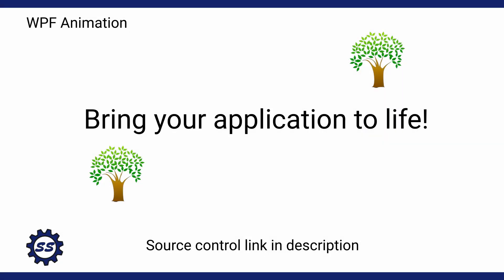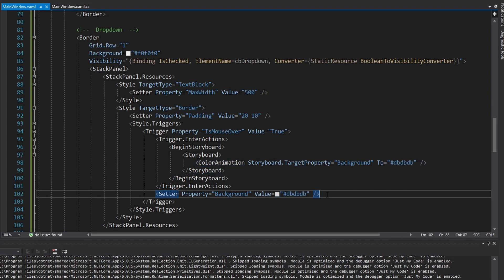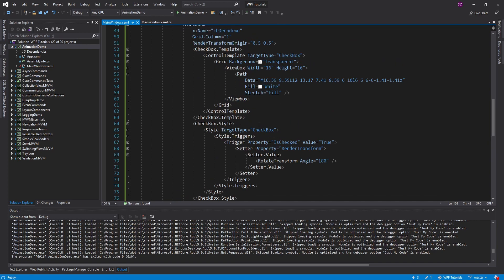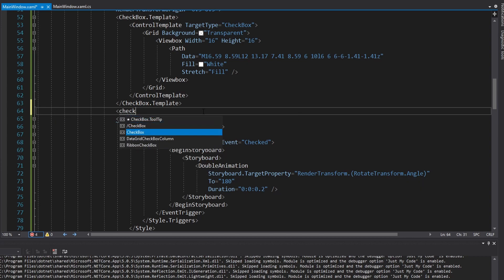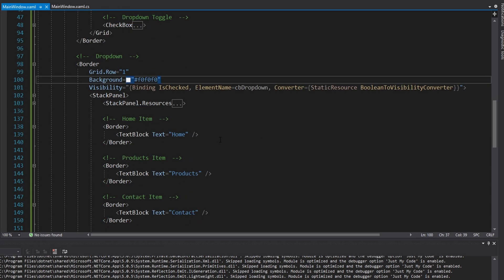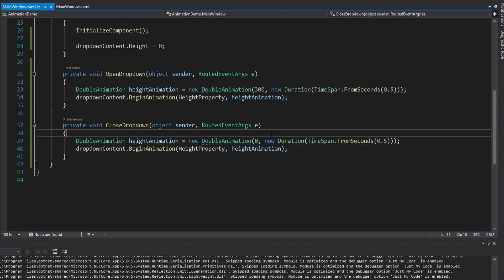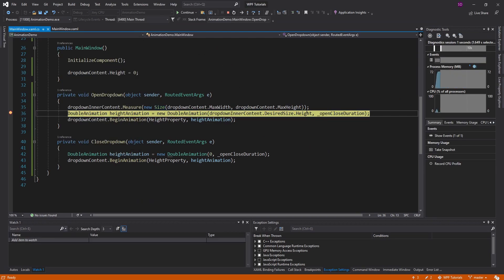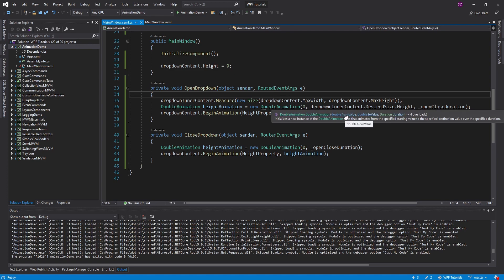Animation - WPF TUTORIAL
Learn how to animate UI elements in a WPF application. I demonstrate how to animate via XAML storyboards and via code-behind.

TIMESTAMPS:
0:00 - Introduction
0:09 - Demo Introduction
0:54 - Color Animation (Enter/ExitAction Storyboard)
4:07 - Rotation Animation (EventTrigger Storyboard)
6:38 - Drop-Down Animation (Code-Behind)
13:10 - Animation Configuration
16:11 - Conclusion